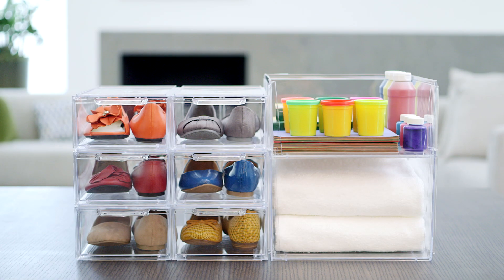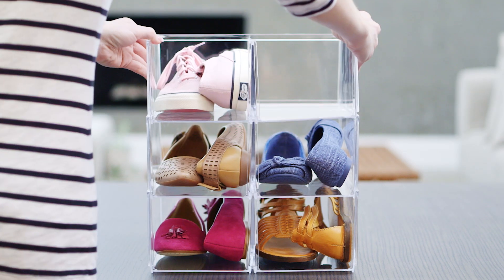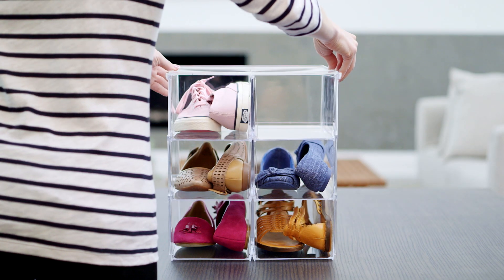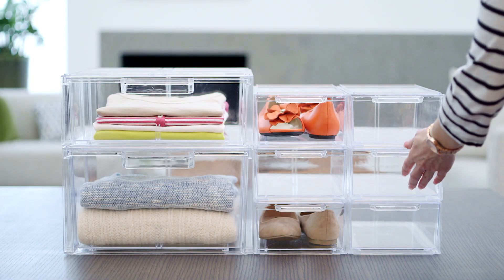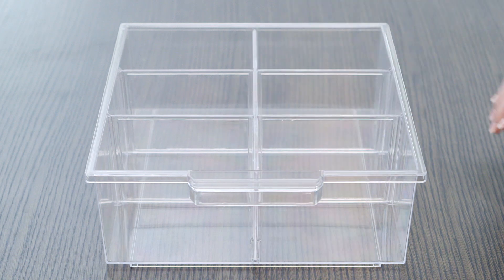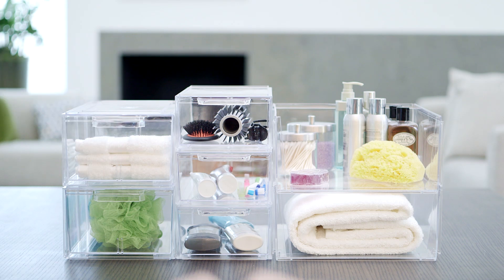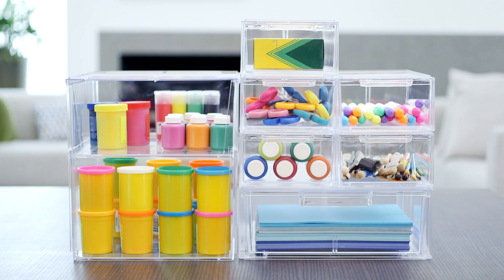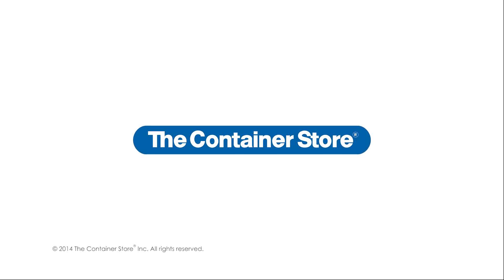Clear Stacking Drawers & Bins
Our Premium Stacking Shoe Bin keeps your shoe collection highly visible and much more accessible. Use several on a shelf in the closet or simply place it on the floor. Stack several together for a customized organization solution.